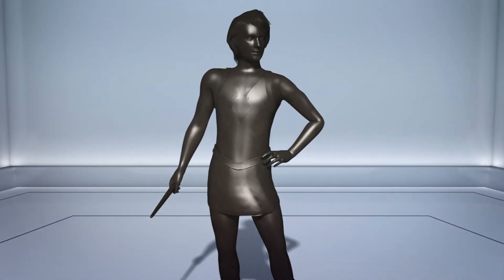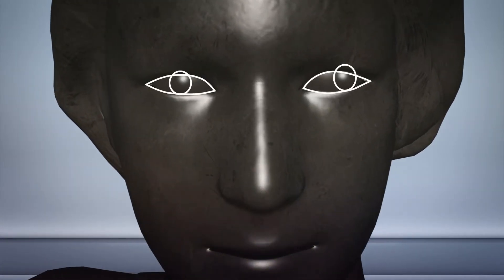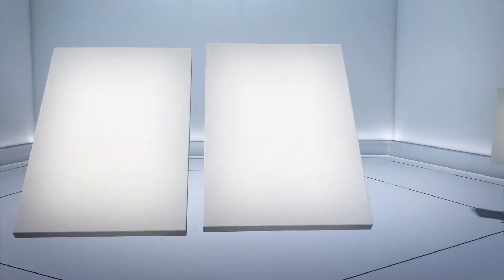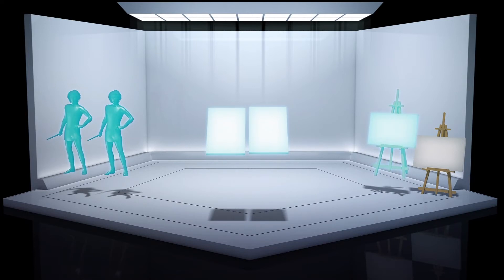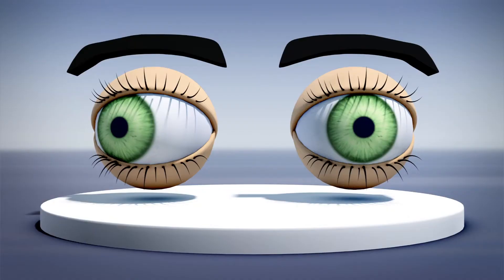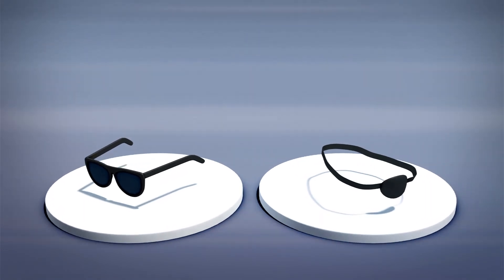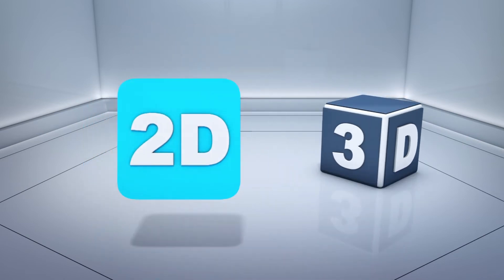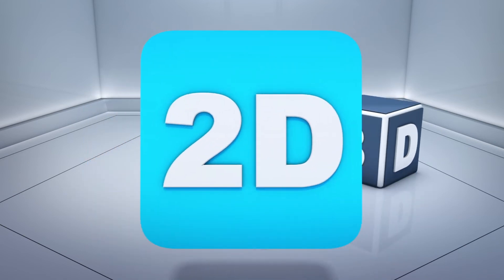Leonardo da Vinci may have had eye disorder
A new study suggests Leonardo da Vinci may have had an eye disorder that helped him paint.

According to Science News, visual neuroscientist Christopher Tyler of the City University of London looked at six pieces of art thought to be modeled after da Vinci, and published the results on October 18 in Jama Ophthalmology.

According to the Washington Post, Tyler looked at two sculptures, two oil paintings and two drawings and conducted mathematical analyses to conclude that da Vinci had "an exotropic tendency of approximately -10.3 degrees when relaxed.

Five of the works show an eye misalignment consistent with the eye disorder exotropia that can affect three-dimensional vision. This led Tyler to believe that da Vinci may have had intermittent exotropia.

Exotropia is a type of strabismus where one eye turns slightly outward and can be treated with special glasses, eye patches or surgery.

If da Vinci was able to control his exotropia, Tyler believes it may have given the painter an artistic advantage by allowing him to switch back and forth from seeing in three dimensions and two dimensions.

RUNDOWN SHOWS:
1. David statue by del Verrochio shows da Vinci with exotropia
2. Six pieces modeled after da Vinci showed five with exotropia
3. Exotropia is a type of strabismus and can be treated with glasses, eye patches or surgery
4. Da Vinci may have had ability to switch from seeing in 3D to 2D

VOICEOVER (in English):
"A new study suggests Leonardo da Vinci may have had exotropia, where one eye turns slightly outward, which may have affected three-dimensional vision that helped him paint."

"According to Science News, visual neuroscientist Christopher Tyler of the City University of London looked at six pieces of art thought to be modeled after da Vinci.
Five of the works show an eye misalignment consistent with exotropia, leading Tyler to think da Vinci may have had intermittent exotropia."